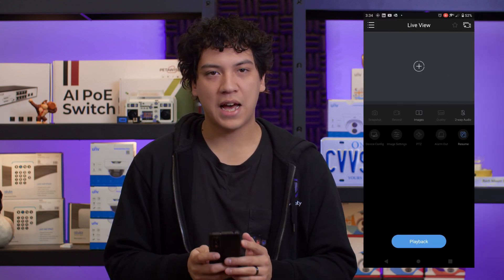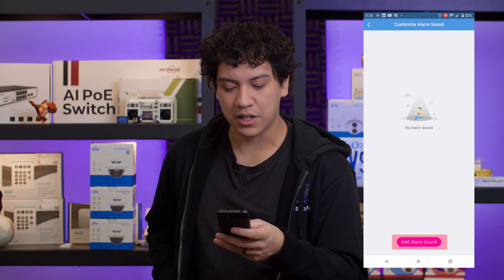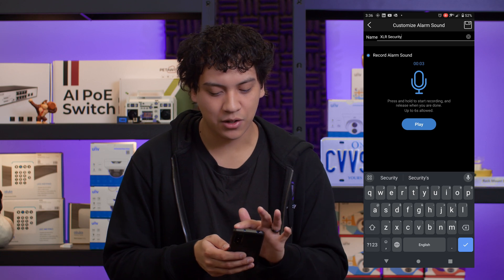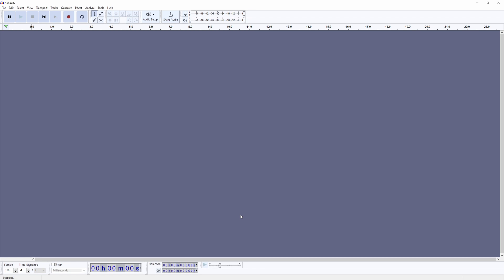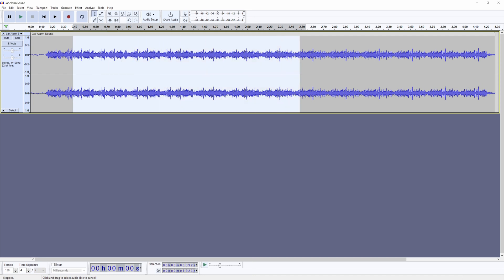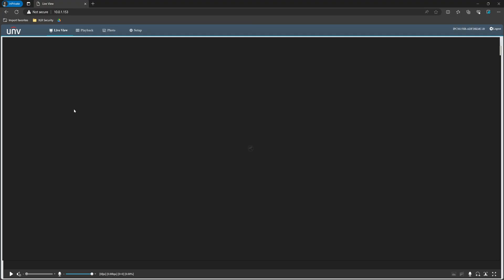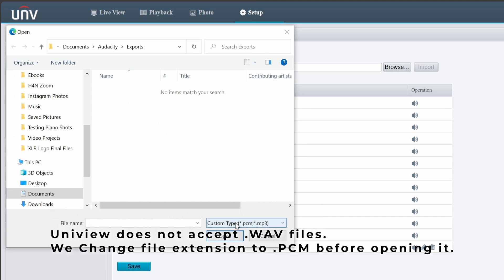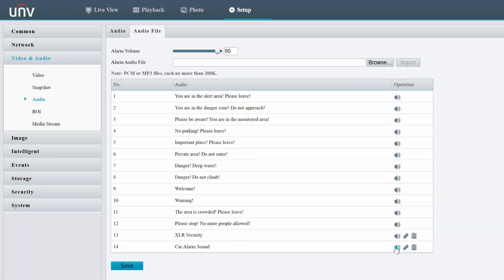How to Add Custom Sounds to your Uniview Security Cameras (Active Deterrence / Tri-Guard)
I'll show you how to add custom audio to your Uniview Active Deterrence cameras. You can record your own voice using the EZView app, or upload a custom sound file using your laptop.

*Timestamps*
0:00 - Intro
0:21 - Using EZView app
1:33 - Listen to the recording
1:49 - Using laptop w/Audacity
4:15 - Alarm Sound